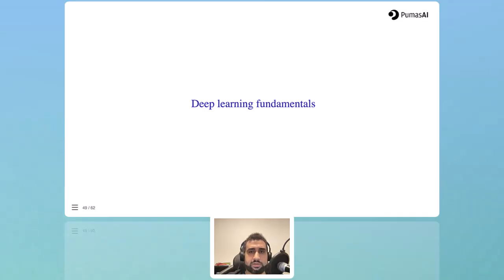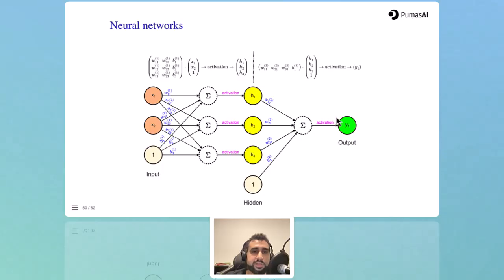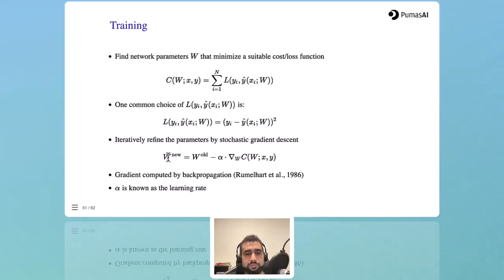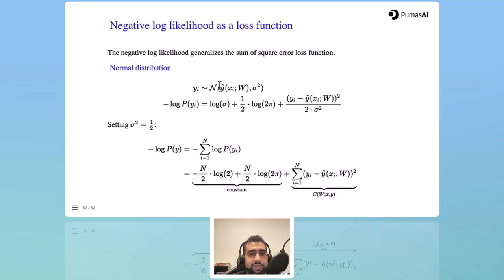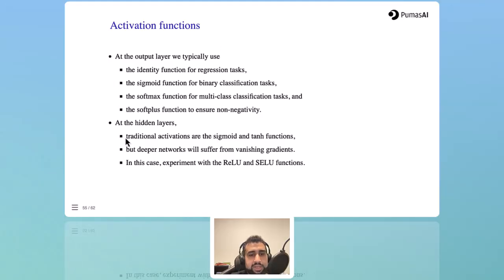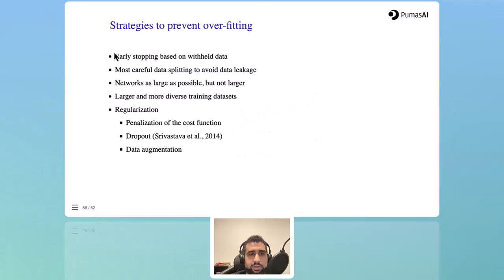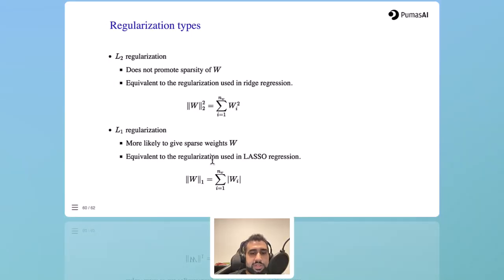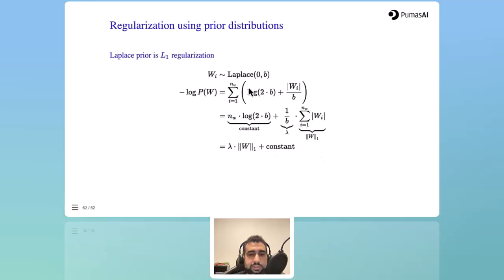Module 2: Deep Learning Fundamentals | Introduction to DeepPumas Learning Path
Module 2: Deep Learning Fundamentals (Part 3 of 3)
Introduction to DeepPumas Learning Path